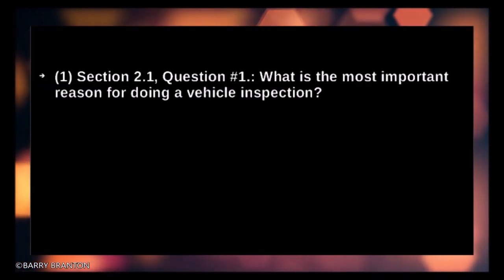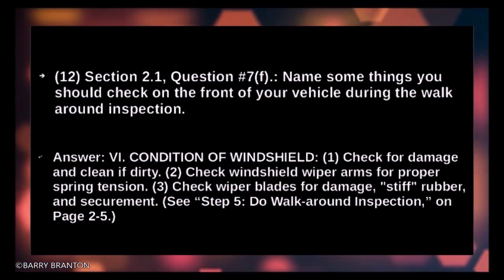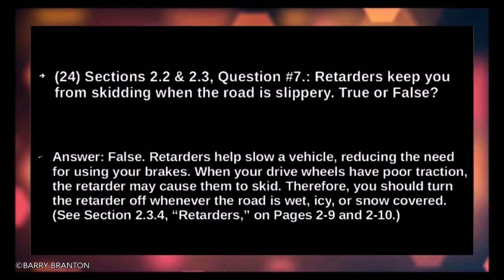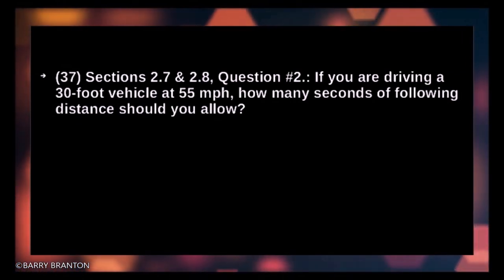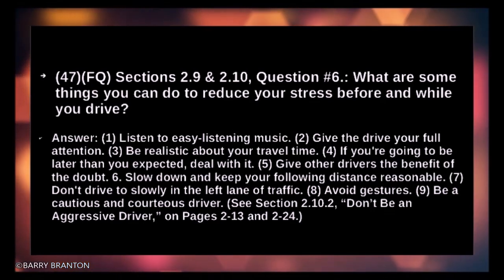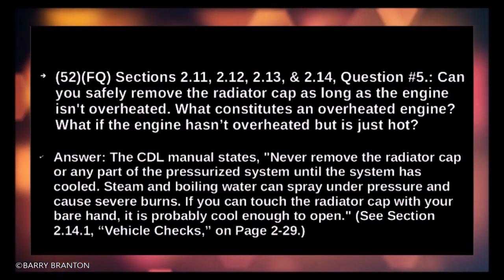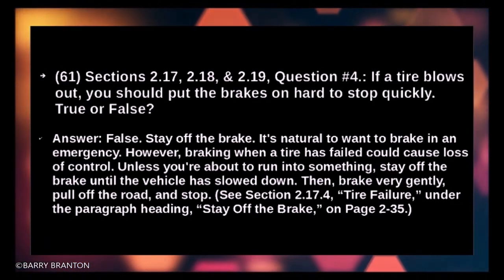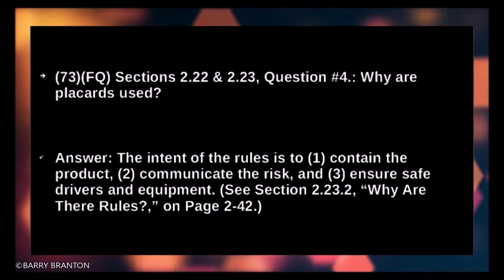Questions & Answers | Section 2 | Driving Safely | CDL Manual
2019 CDL General Knowledge Exam Practice Study Questions & Answers from Section 2 - Driving Safely
      In this video, we'll be covering questions and their answers to those found in Section 2 of your CDL Manual, entitled Driving Safely. The questions will cover such topics as Vehicle Inspection, Basic Control of Your Vehicle, Shifting Gears, Seeing, Communicating, Space Management, Controlling Your Speed, Seeing Hazards, Distracted Driving, Aggressive Drivers, Road Rage, Night Driving, Driver Fatigue, Driving in Fog, Winter Driving, Hot Weather Driving, Railroad highway Crossings, Mountain Driving, Driving Emergencies, Anti-lock Braking Systems, Skid Control, Recovery, Accident Procedures, Fires, Alcohol, and Hazardous Materials Rules.
CDL General Knowledge Exam: I recommend watching the following: (1) It includes Section 2 questions and answers. Why is Section 2 important? The following video explains

(1) For a Class "B" CDL, check this out, instead: See Section 1 (Introduction) Read-along Video at (1) and then see why Section 2 (Driving Safely) is so important at (2) and then see Section 2 Questions and Answers at (3) and then see Section 3 (Transporting Cargo Safely) Read-along at (4)

for everything in one video with a detailed explanation.

(2) For Class "A" CDL, in addition, watch the following videos for Section 6 (Combination Vehicles)

     Figure 1.2 shows you what sections you need to study for the Class of CDL that you want, and Figure 1.2 also shows you what sections to study for the endorsements that you'll need. I hope that helps.

     Ad Break Schedule: 6:21, 11:54, 19:14, 24:36, 30:04, 35:36, 40:12

Notice of COPPA Compliance
  This content is exclusively for adult only.
  This content was produced in accordance with COPPA.

     Much of the information in this video is available in one form or another on the Internet or in your state's CDL manual. Information in the video can not be guaranteed in any way, shape or form. Therefore, you should not rely on it.
     We do not make any warranties about the completeness, reliability and accuracy of this information. Any action you take upon the information in this video or in the video description on this web site is strictly at your own risk, and we will not be liable for any losses and/or damages in connection with the use of this video or with the information in this video or with the information in the video description on this web site.